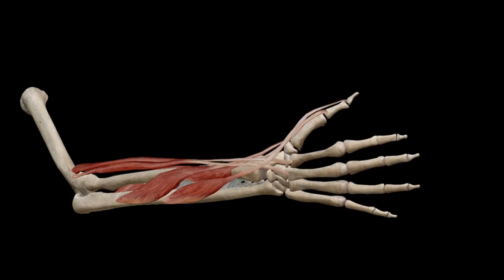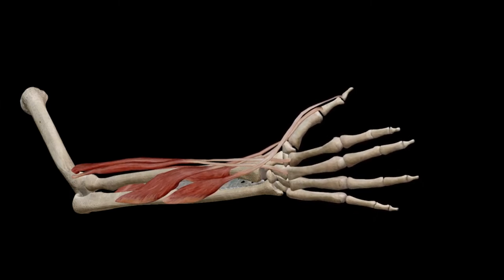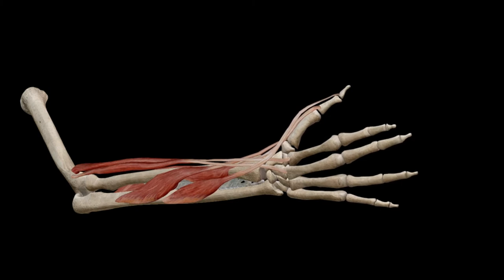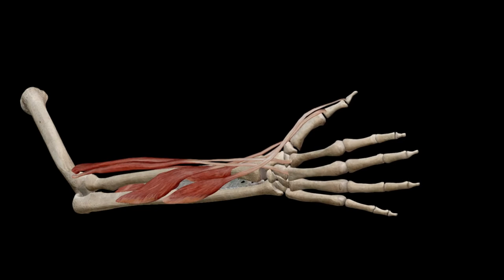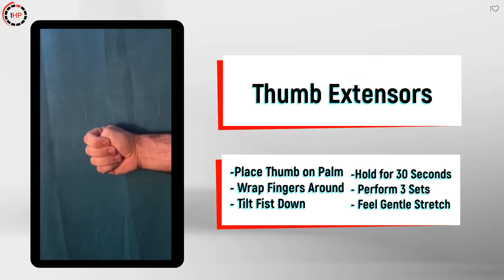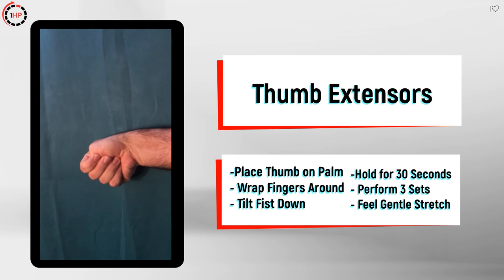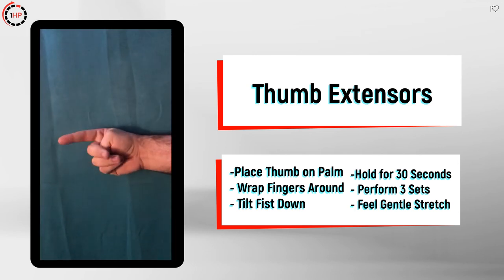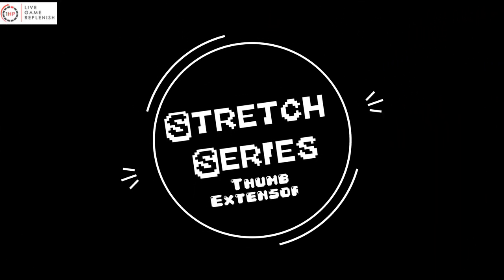Gamer Stretch Series - Thumb Extensors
Hey guys - This short video is part of an installment on individual stretches for gamers. We are putting together an exercise library and we wanted to provide this quick tip on how we can stay healthy as gamers. When we play for extended periods of time, we develop stiffness in the muscles of our hands and forearms. Stretching can help to relieve this stiffness and allow us to play longer with less pain.

This is however only ONE part of the big picture when it comes to preventing injuries. We have to also build up our endurance, pay attention to our environment (posture, ergonomics) and set up our schedule to avoid overuse. Learn more about how we can avoid injuries here:

And head over to the 6-minute walkthrough here for a full stretching routine:

~Please let us know what you think about this format of 1 exercise per video~
(We are putting together a content library of exercises and stretches you can reference anywhere!)